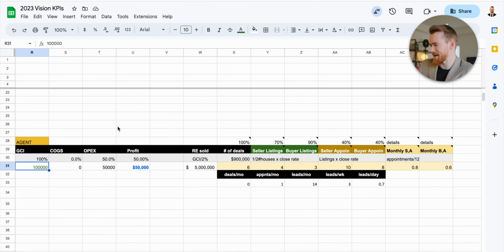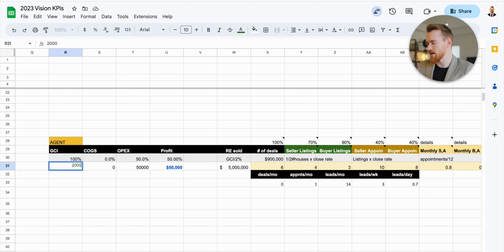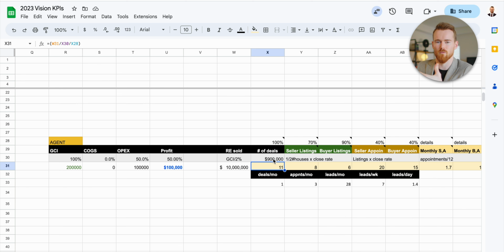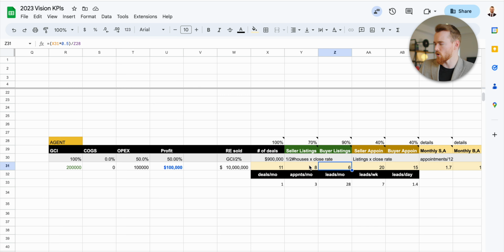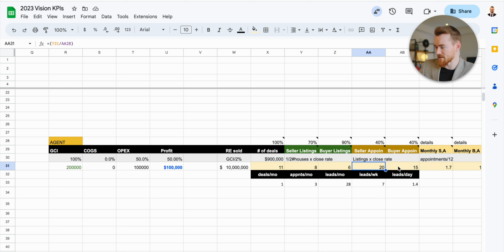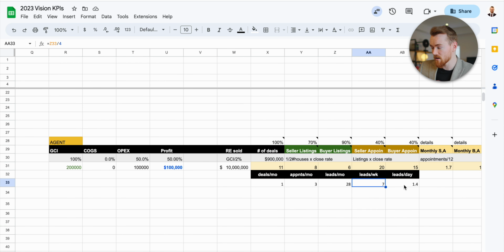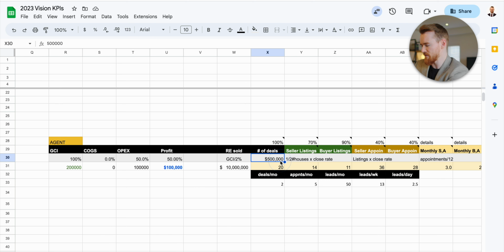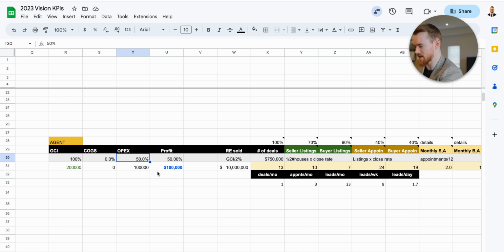Boost Your Realtor Income: Skyrocket to $100k THIS YEAR with THIS Must-Have Tool!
Check This Video Out Next: "Become a $30,258,598 Real Estate Agent in 7 Steps"

Chapters:
00:00:00 Intro
00:00:45 What Will We Cover?
00:01:40 Disclaimer
00:02:00 Determine GCI Goal
00:03:08 Profit Goal
00:03:15 Profit After Commision Split
 00:03:47 # of Houses to Sell
00:04:20 # of Deals for $100k
00:04:52 Buyer/Seller Split
00:06:01 # of Seller Appointments
00:06:29 # of Buyer Appointments
00:06:46 Monthly Breakdown
00:07:37 Get Clarity
00:08:12 What Are My Numbers?
00:08:36 How to Manipulate These Numbers
00:09:05 How To Apply This
00:09:46 Get This Spreadsheet for Free (Text Me)

In the first half year of his Real Estate career, Jake Nicolle sold an astonishing $30m worth of real estate and has continued his rapid growth since becoming a top agent in the greater Toronto area and reaching the coveted ICON Status with his brokerage, eXp Realty. Jake’s professional background in marketing and sales puts his team on the cutting edge of home sales, using the latest digital marketing strategies to reach a global audience. When Jake isn’t selling real estate, he spends time with his wife, Wonderful Helen.